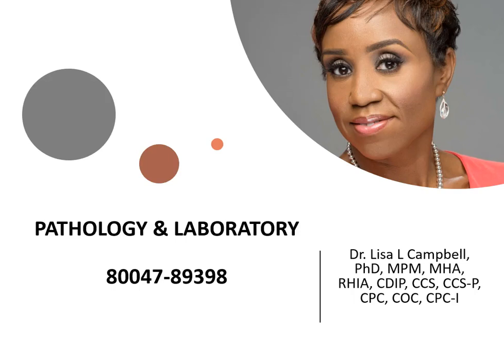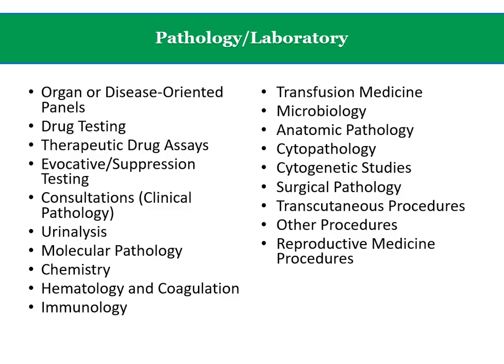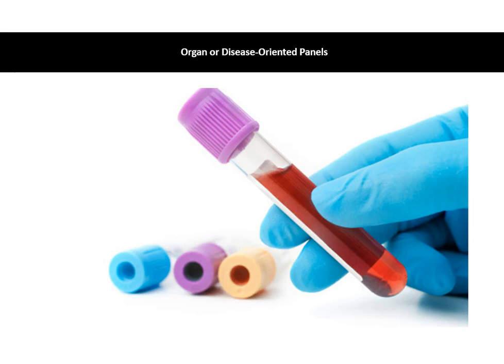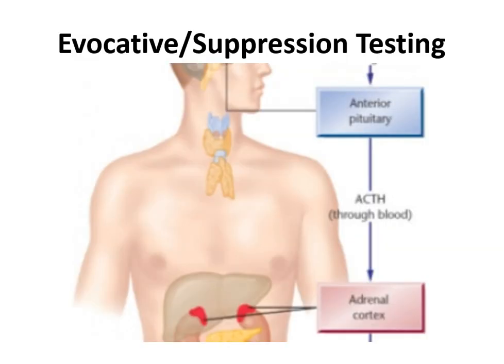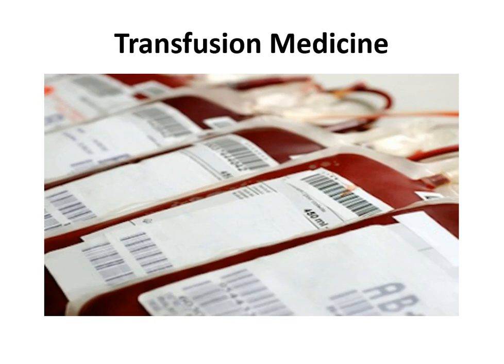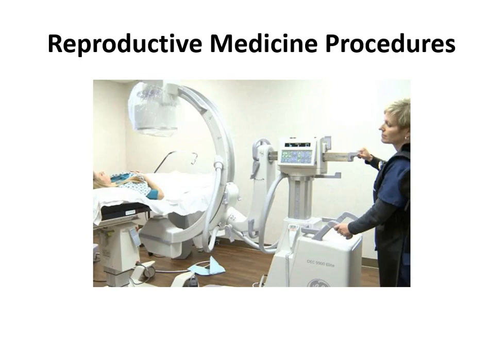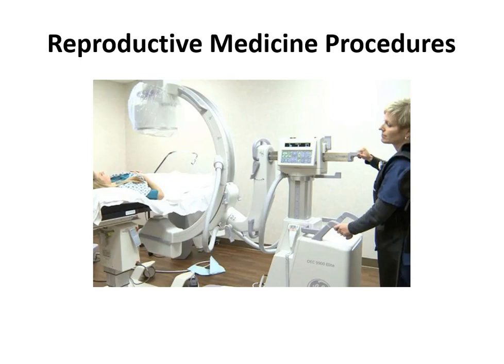Pathology and Laboratory Section